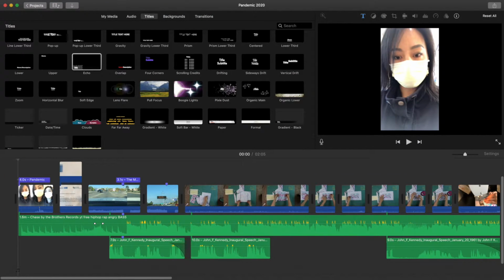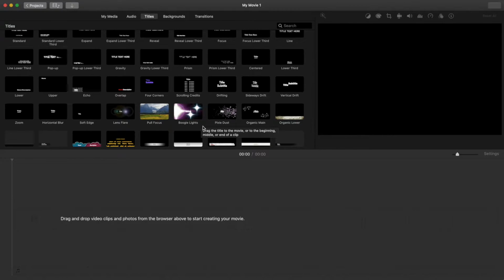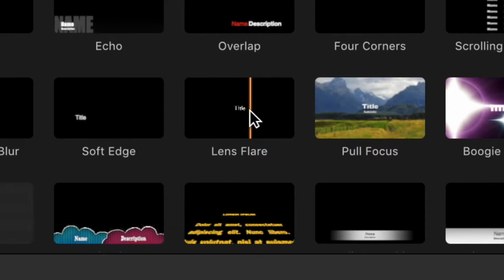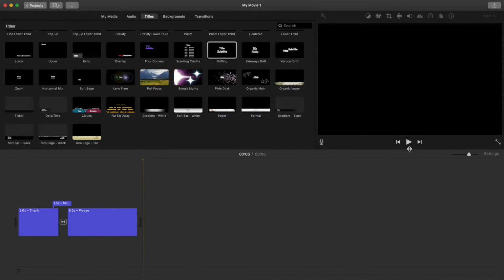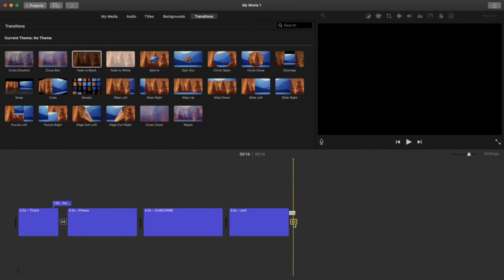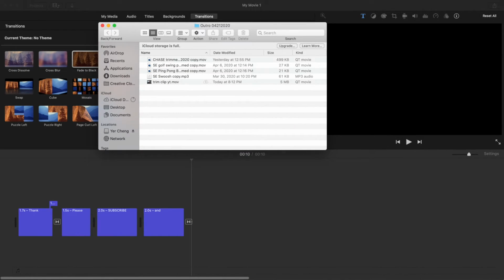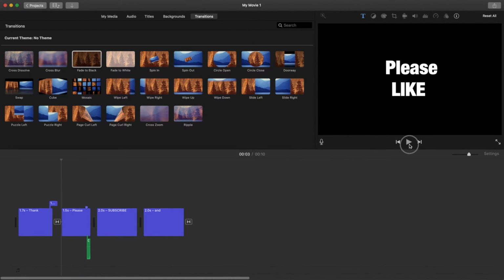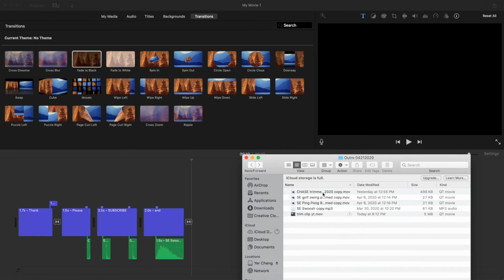iMovie tutorial – how to make a YouTube outro end screen in iMovie for FREE & easy - how I made mine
How to make a YouTube outro that is easy and for free with iMovie in 2020.  Use this technique for intros and transitions to create more engaging YouTube videos to keep your audience's attention.  Learn some iMovie shortcuts, tips, and tricks in this short iMovie tutorial.

Outros, also known as end screens or end cards, are used to conclude your videos.  A perfect way to add calls to action to your YouTube videos to convert viewers into fans and subs.

• time stamps

What are titles in iMovie - how to use titles  1:36
Free music and sound effects for youtube videos 6:30
How to edit and sync your video to music or sound effects - timing audio and video  7:12
How to reuse your outro in all your other videos 9:04